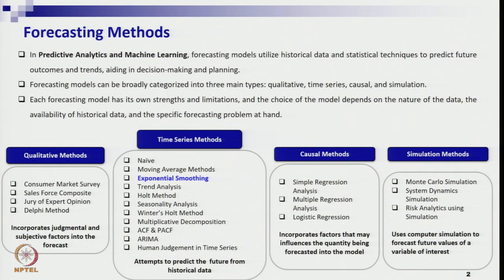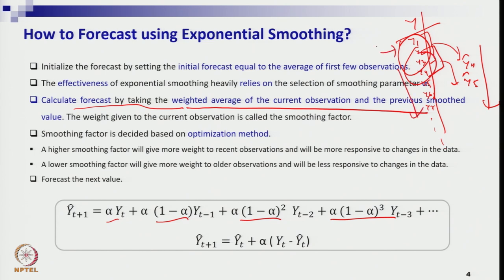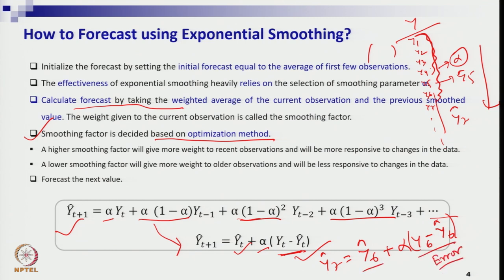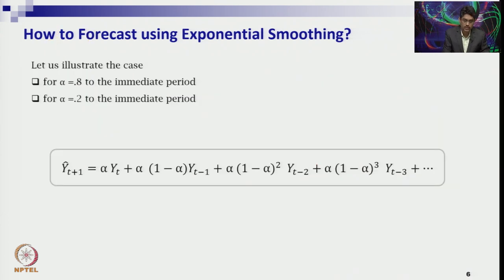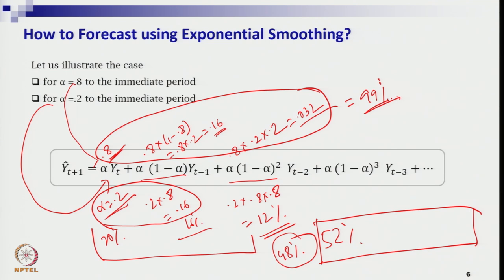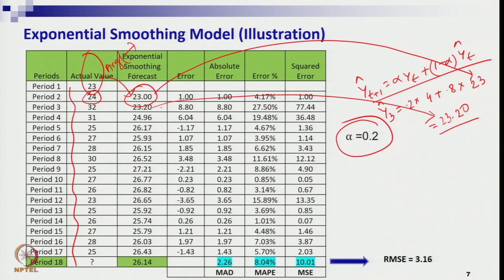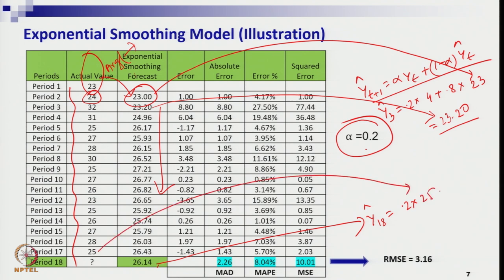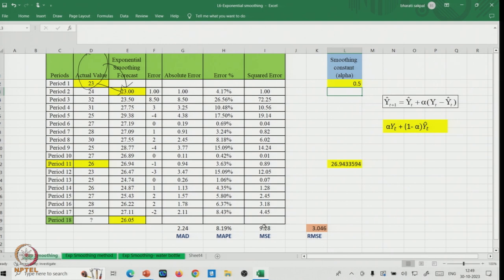Week 3: Lecture 6: Exponential Smoothing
Exponential Smoothing